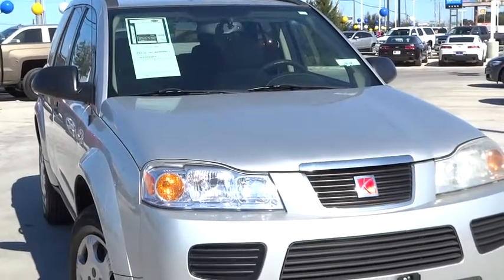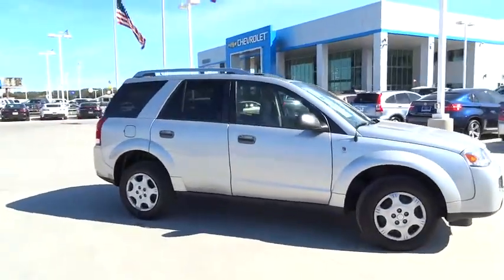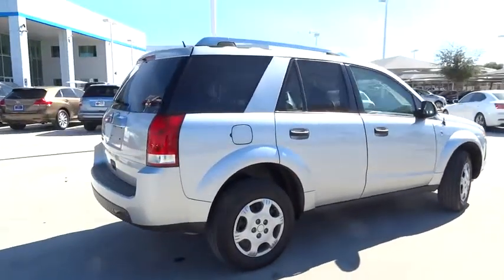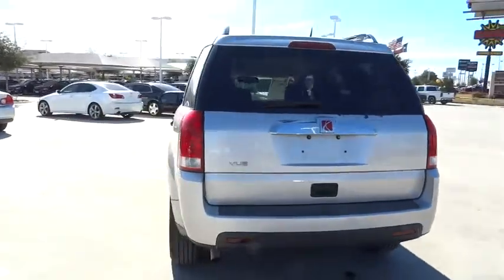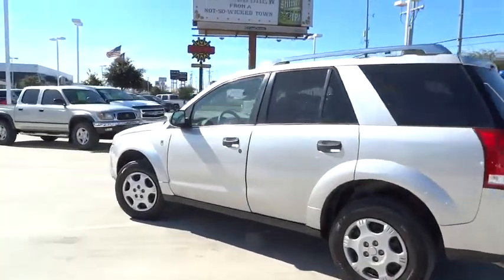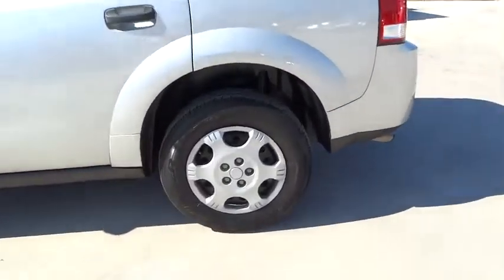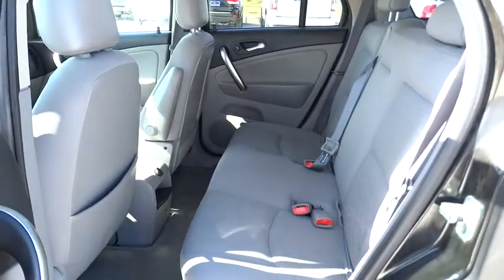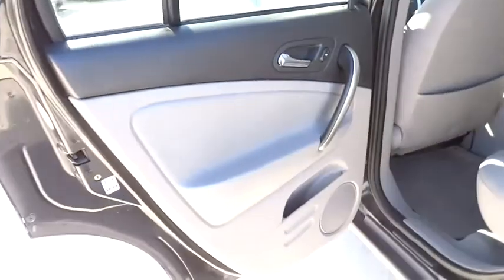2006 Saturn VUE San Antonio, Houston, Austin, Dallas, Universal City, TX C52588A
2006 Saturn VUE

Gunn Chevrolet
12602 IH 35 North

LOW-LOW MILES!!, Shows Pride of Ownership!, Local Trade-in, MANAGER SPECIAL!, And Good SUV at a Great Price!. 4D Sport Utility, ECOTEC 2.2L I4 SFI DOHC 16V, 4-Speed Automatic, Gray Cloth, 6 Speakers, and CD player. San Antonio, Bexar, Shertz, Selma, Hill Country, Texas 78154.Wow! What a nice smaller SUV. This handsome 2006 Saturn VUE has a great ride and great power. I really enjoyed driving it. It's very clean, almost new, and really fun to drive. It's perfect for both families AND automotive buffs. This SUV is nicely equipped with features such as 4D Sport Utility, 4-Speed Automatic, 6 Speakers, CD player, ECOTEC 2.2L I4 SFI DOHC 16V, Good SUV at a Great Price!, Gray Cloth, Local Trade-in, LOW-LOW MILES!!, MANAGER SPECIAL!, And Shows Pride of Ownership!. Thank You for shopping with Gunn! We would like to welcome you to a much better way of doing business. Our objective is to provide the highest quality service with our haggle-free One Simple Price method for purchasing new and used vehicles. Customer satisfaction guides our business. We pride ourselves in transpearancy, honesty, and conducting business with real numbers and not the confusing shell game that most dealers play!! Come in where you can relax and enjoy the process without fear of somebody trying to get into your pocket! Give us a Call today and schedule a demonstration drive!